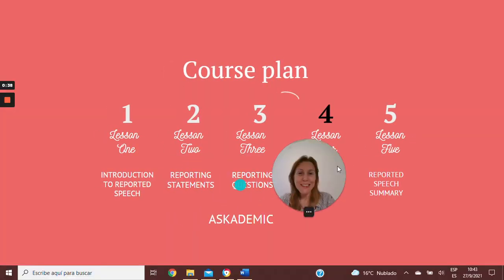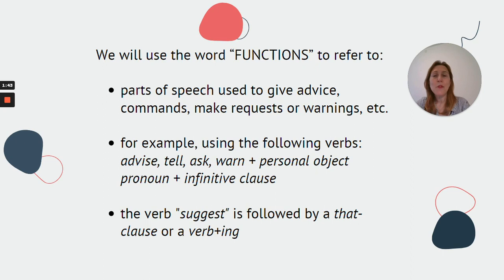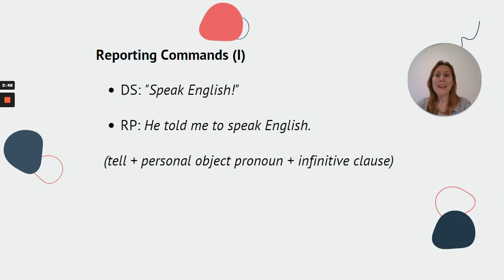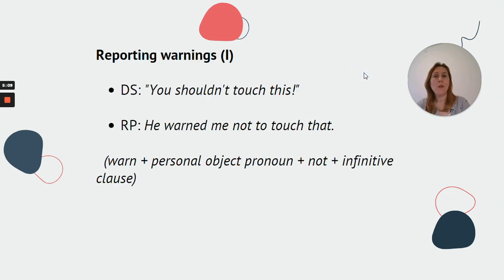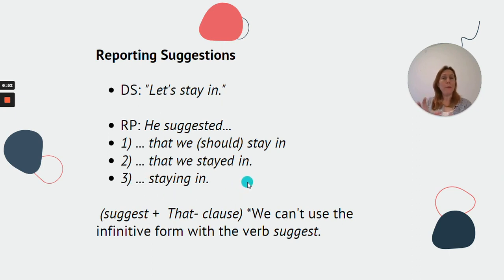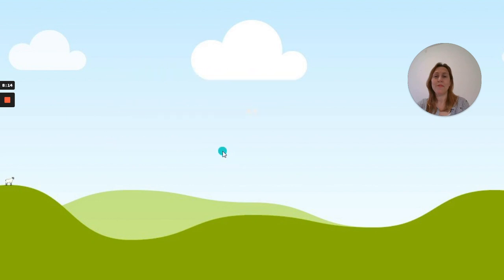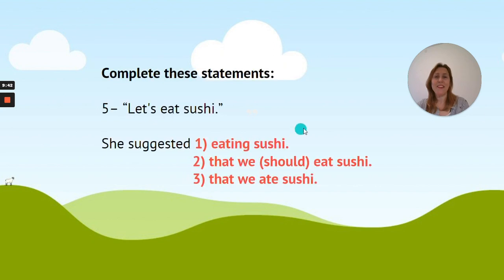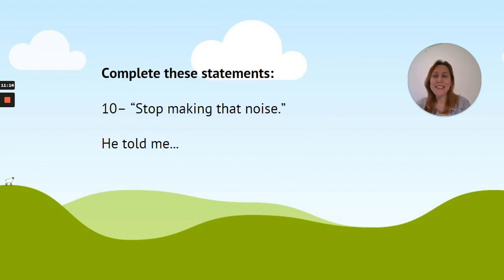Reported Speech Course - Reporting functions